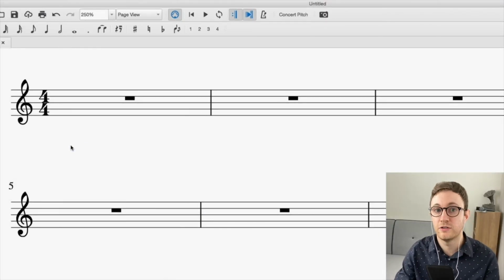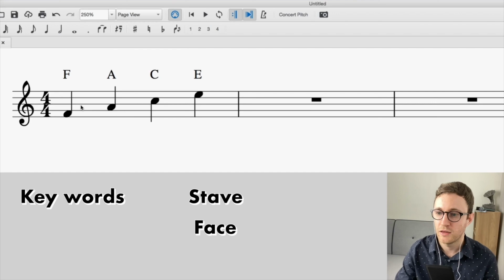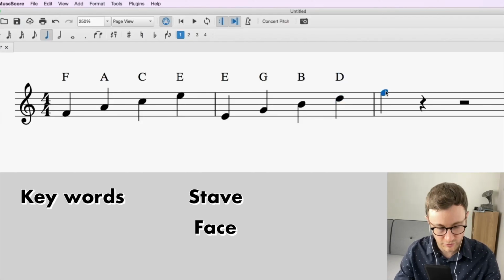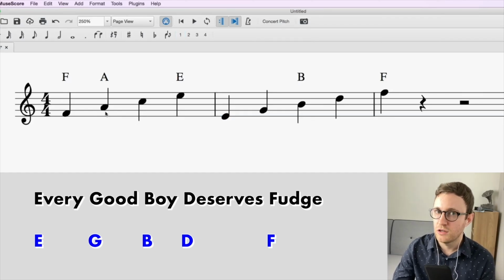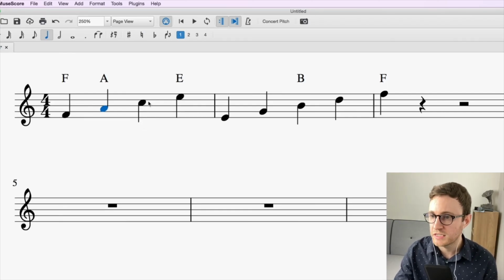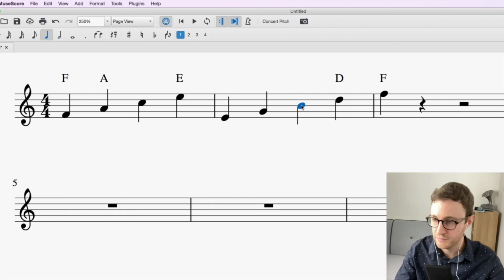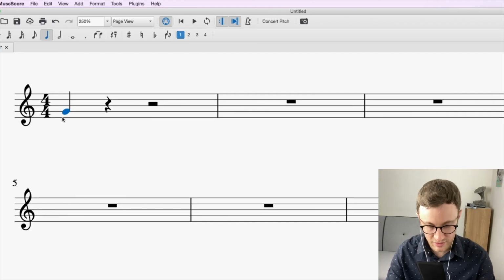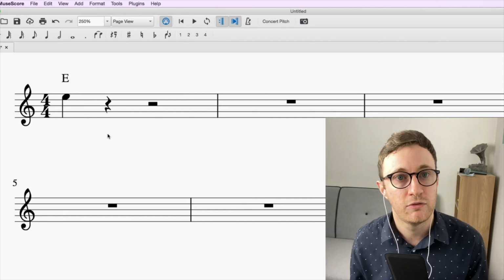How To Read Music - Beginner Basics - Part 1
Beginner music theory: Here we discuss the basics of reading music notes. We will start with the treble clef. There is also a practice test for you to test your skills!